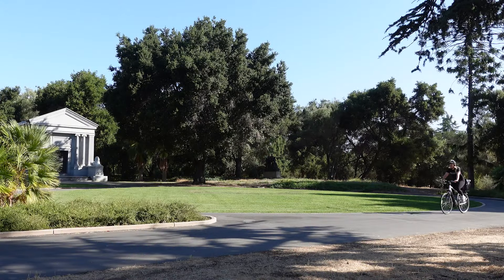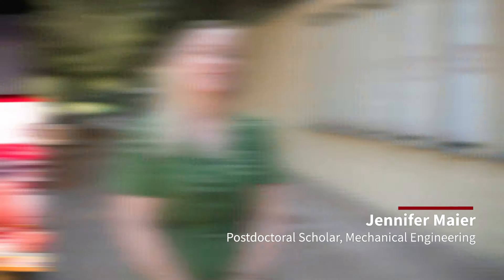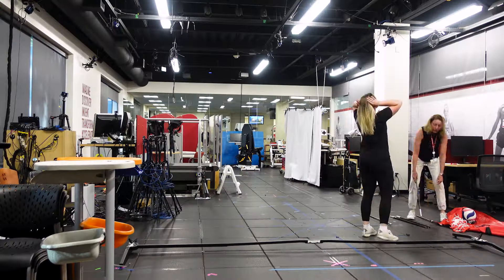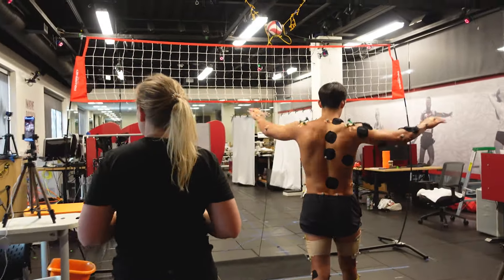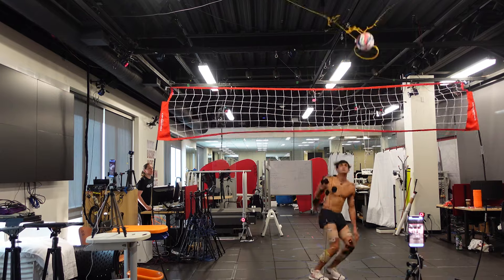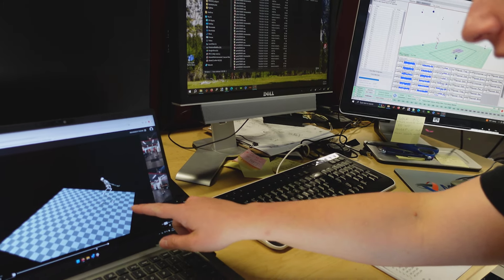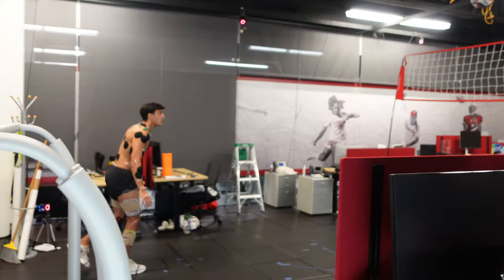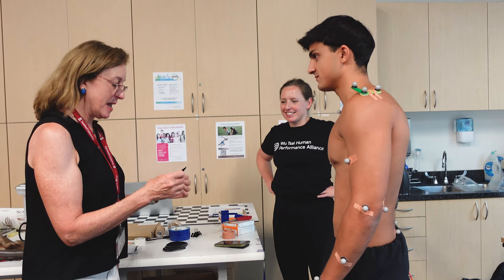Day in the life: postdoctoral scholar Jennifer Maier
Experience a day in the life of Stanford postdoctoral scholar Jennifer Maier as she pushes the boundaries of sports science with the Wu Tsai Human Performance Alliance.

While you may be watching the Olympics for its inspiring feats and heart-pounding finishes, Jennifer is watching them through a different lens, especially when it comes to volleyball. Jennifer, who holds a PhD from Friedrich-Alexander-Universität Erlangen-Nürnberg, came to Stanford to work with Professors Ellen Kuhl and Scott Delp as part of the Alliance’s Digital Athlete project. Her work focuses on advancing personalized human performance modeling, particularly when hitting a volleyball. By innovating new tools in musculoskeletal modeling and simulation, Jennifer is unraveling the intricate anatomy and mechanics underlying volleyball hitting. Her research aims to help volleyball players—and athletes in general—optimize their performance while minimizing the risk of injury.

A seasoned volleyball athlete herself, Jennifer has been playing for over 20 years. Her passion for the sport fuels her dedication to helping others enhance their game and protect their bodies from the wear and tear of high-performance athletics.